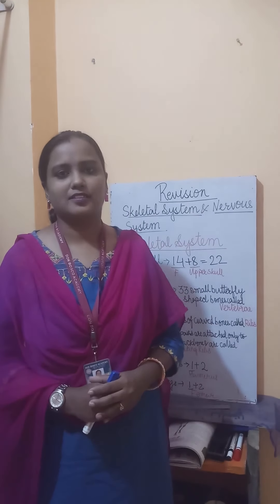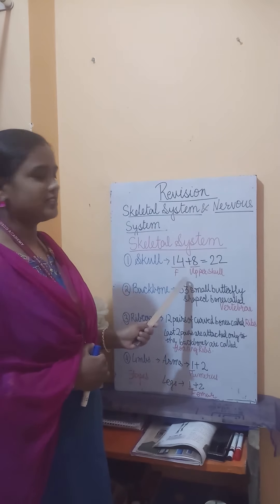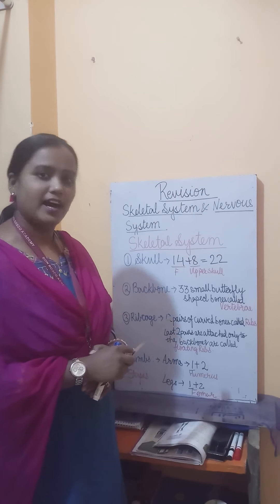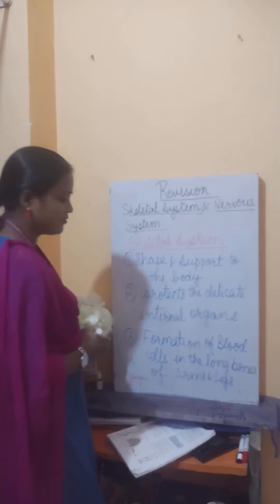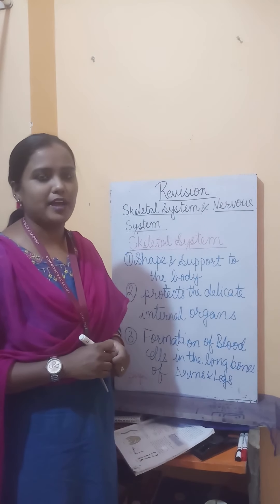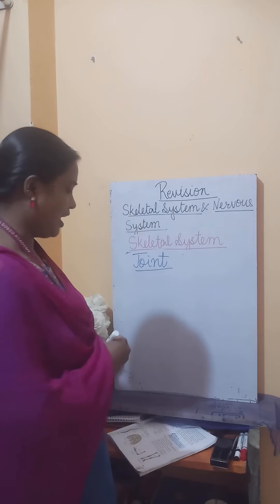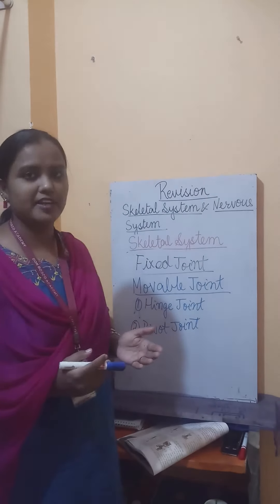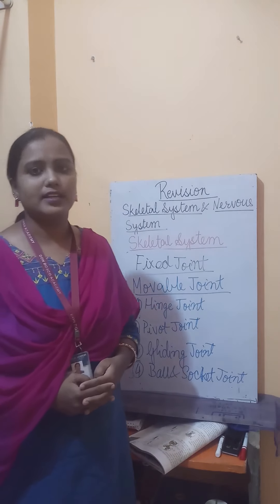Revision skeletal system and nervous system part 1